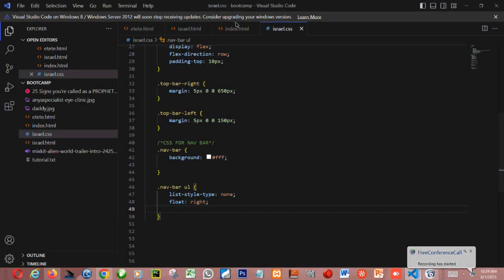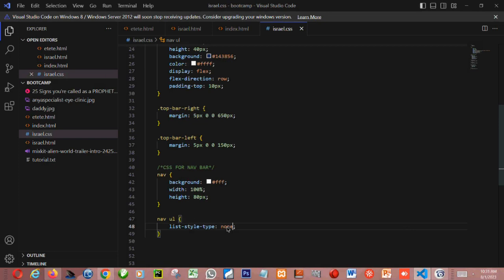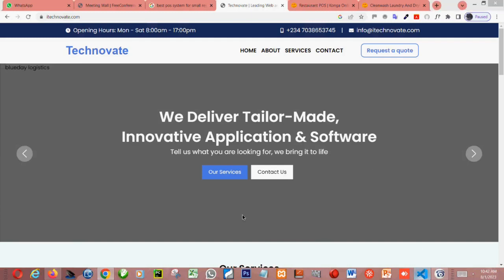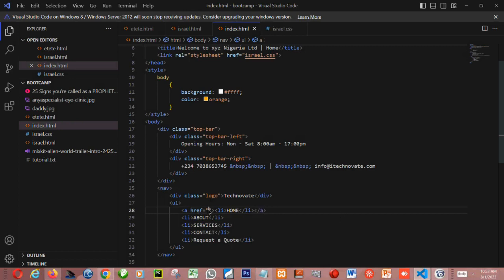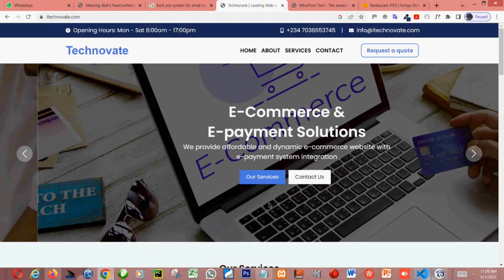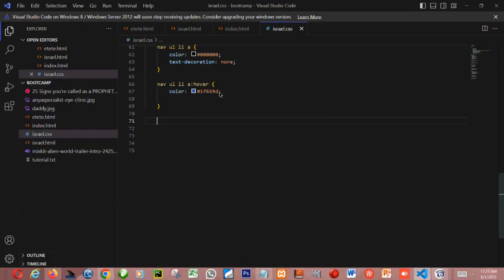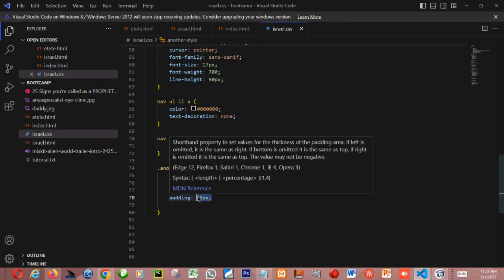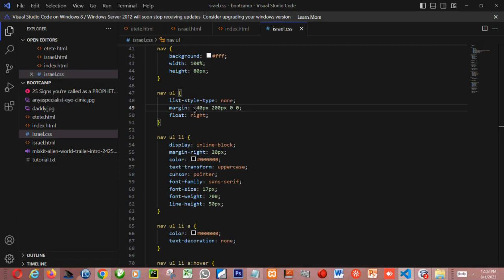Create Topbar and Menu Bar - Part 2 | Technovate Microsystems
In this video, you will learn how to create topbar and simlple navigation bar using HTML and CSS.